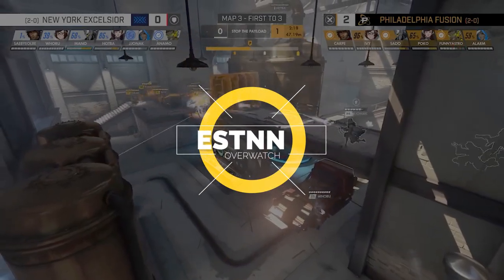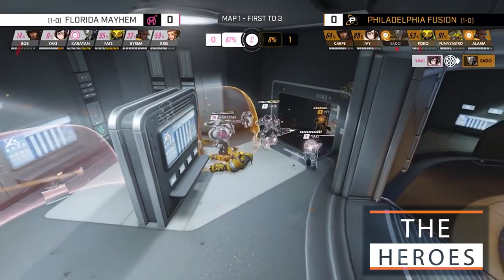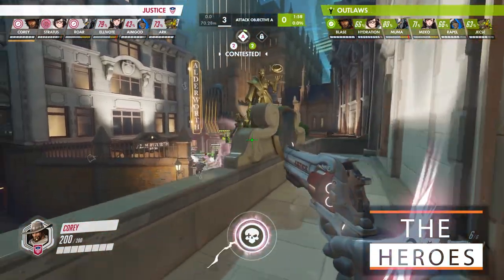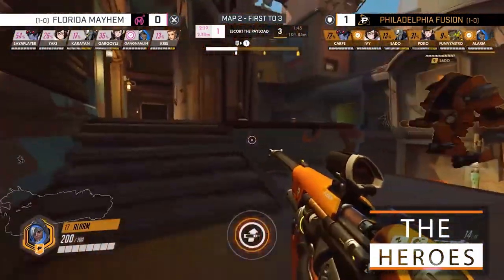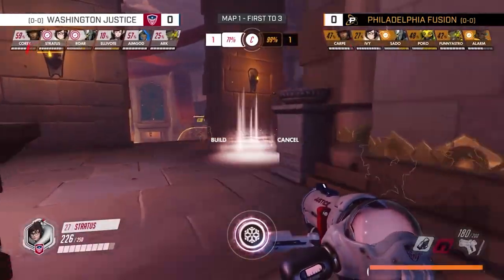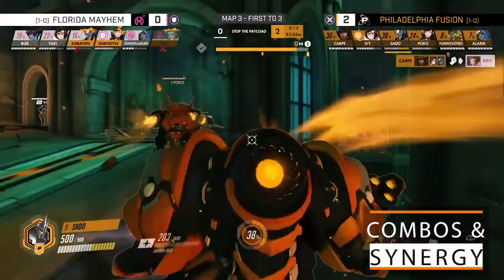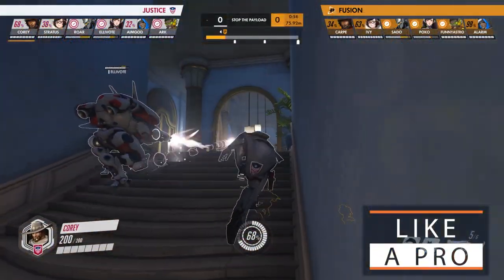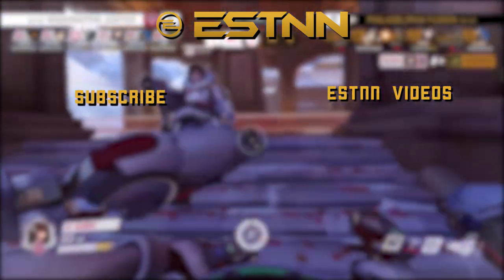Overwatch League Meta Analysis, The Heroes, The Combos & How to Play Like a Pro [2020]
We are a month into the Overwatch League and a solid meta is beginning to form. Malik is here to break down what the new meta is, what heroes are in it, and how it's being played at the highest level.